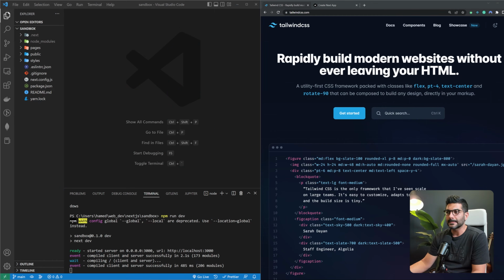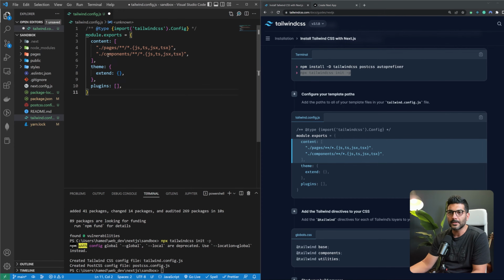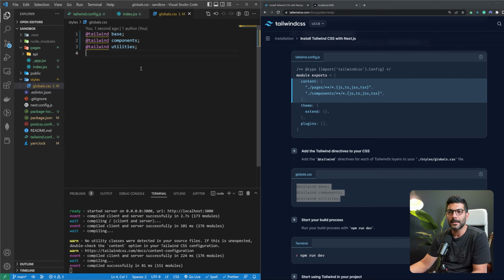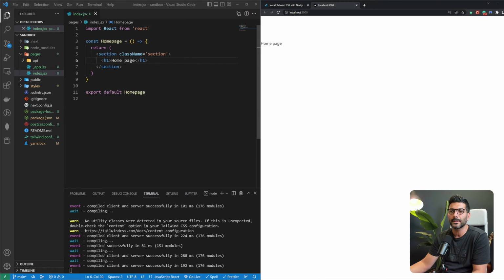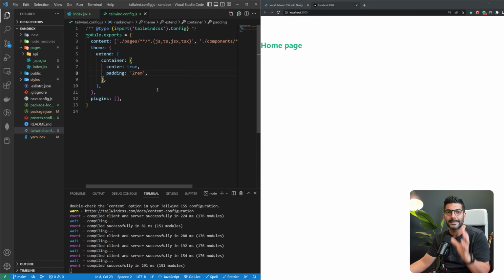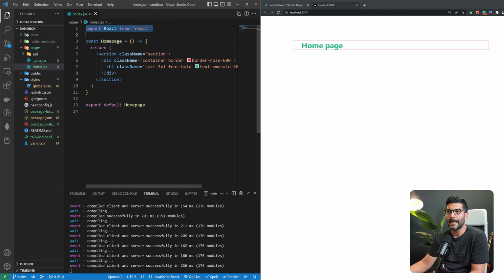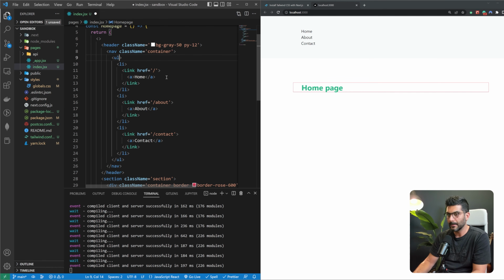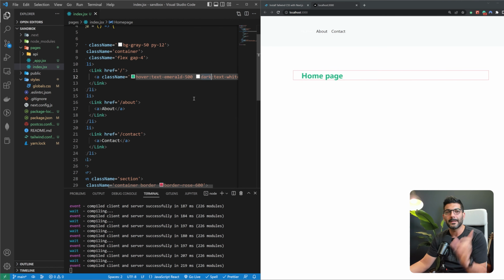Using Tailwindcss in NextJS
Learn the ins and outs of using Tailwindcss in NextJS